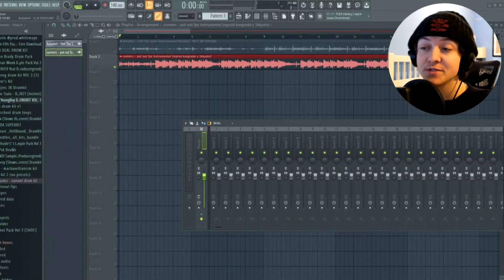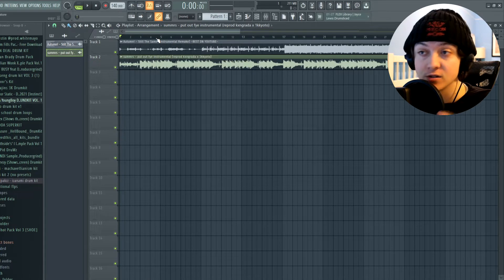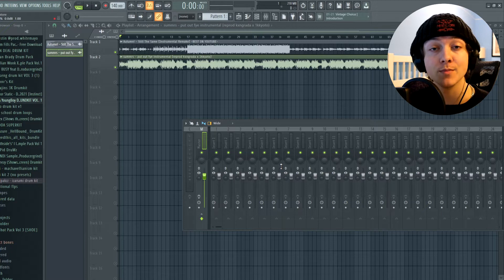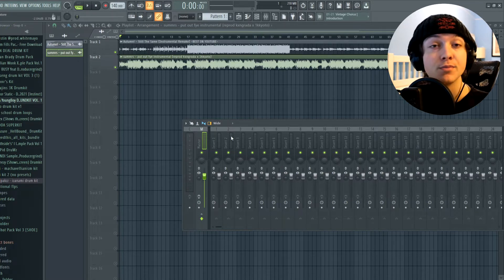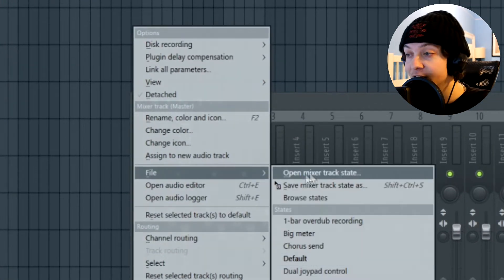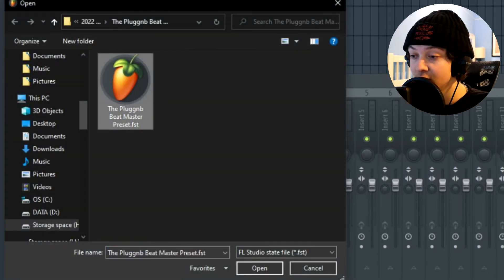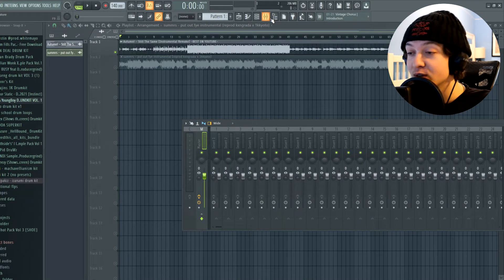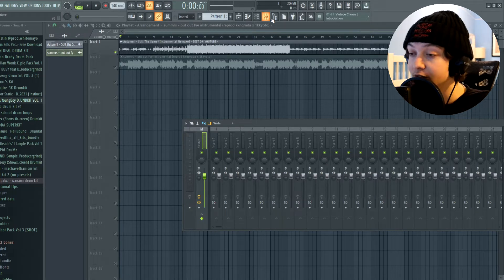How To Master Pluggnb Beats (FL Studio 20) Preset